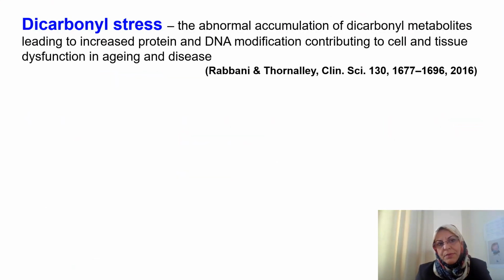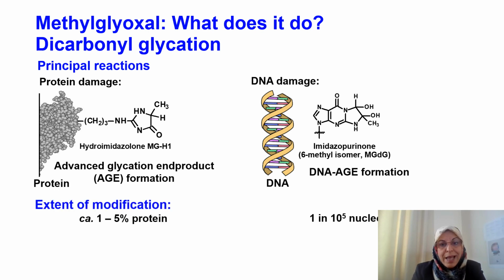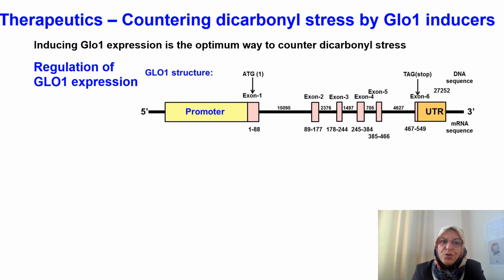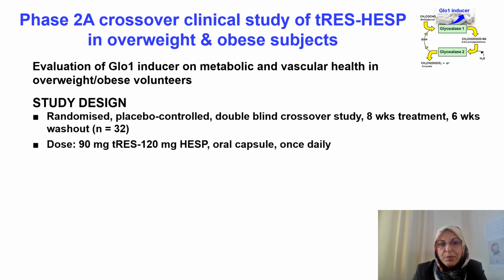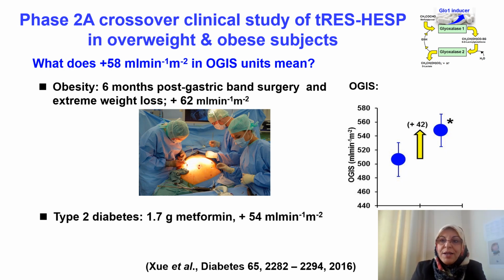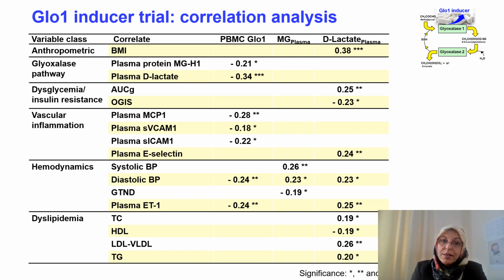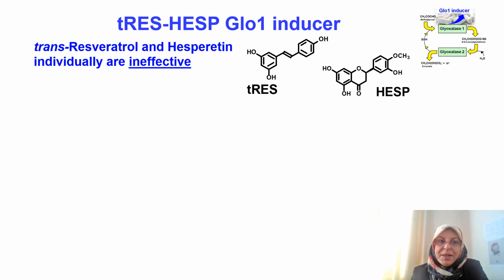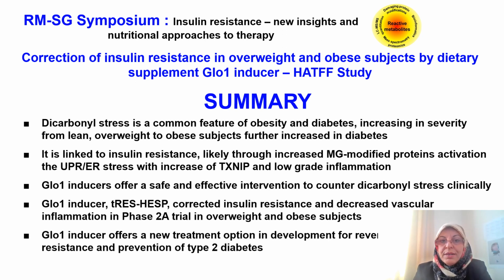Correction of insulin resistance in overweight and obese subjects by Glo1 inducer - HATFF Study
Presentation by Professor Naila Rabbani on correction of insulin resistance in overweight and obese subjects by dietary supplement Glo1 inducer (trans-resveratrol and hesperetin combination) - Healthy Aging Through Functional Food (HATFF or Hats-off) Study. Presentation made at the Reactive Metabolites Study Group Symposium, EASD Annual Meeting 2022, Stockholm, Sweden.